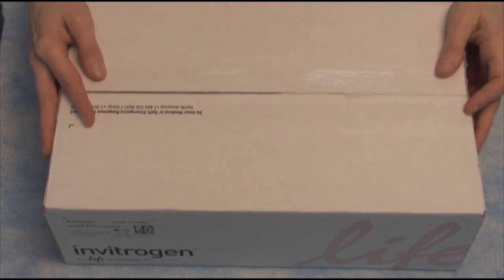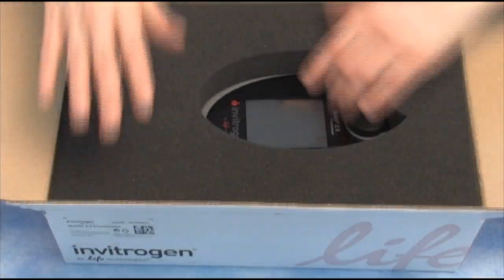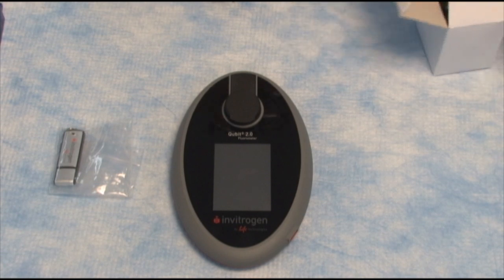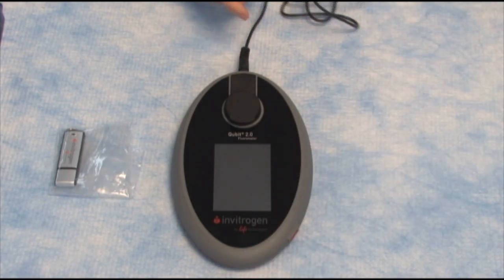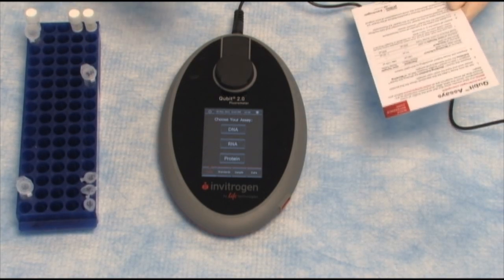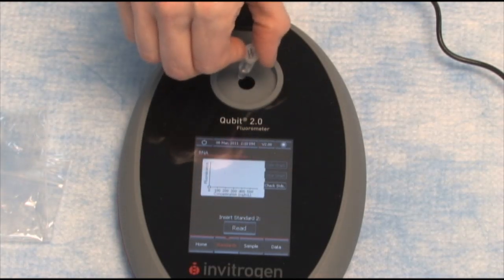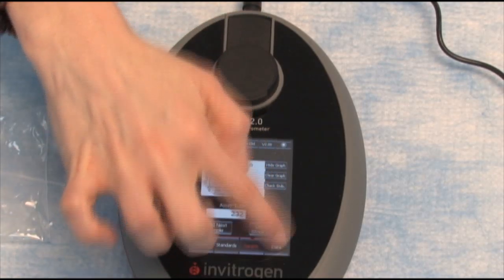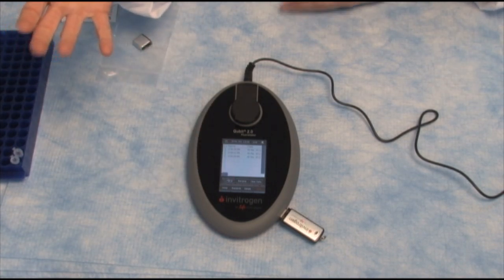Quantitate RNA with the Qubit® 2.0 Fluorometer (qPCR step 3)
The Qubit® 2.0 Fluorometer quantitates DNA, RNA, and protein with unprecedented accuracy, sensitivity, and simplicity. It is designed for molecular biology labs that work with precious samples that are rare or difficult to process or applications requiring precise measurement such as real-time PCR. More accurate than UV absorbance readings, Higher sensitivity - uses as little as 1 µL of sample, An intuitive, integrated system - sophisticated quantitation in 5 minutes or less.

Transcript:

"And proceeding with our life technologies, QPCR unboxing videos, we are now ready to quantitate the RNA. In this box, I have the Qubit 2.0 Fluorometer. Let's open it up. We have 3 pieces of paper. One is our quick reference card, so that we understand how to do the Qubit assays.
2, the packing slip, and 3, a certificate of conformity. Now let's get down to the Qubit. We'll take off the foam.
Take out the Qubit. Set it down right here.
Our USB drive we'll keep here. And this box here has our power supply.

Move this over here. Now what you'll find in the power supply box is your power supply with a bunch of different plugs. So, this is very nice. If you ever move countries, you'll be able to use the Qubit and take it with you. We'll use the one in the U.S. today. We'll just very easily.Pop it on here.Ready to go.Plug this in here.And plug in our Qubit.There we are.

Now, The Qubit will turn on.

And it will say that we can choose our assay, either DNA, RNA, or protein. Since we're working with RNA today.
We've created our RNA standards according to the instructions on the quick reference part, and therein the recommended RNA reference ranges. Now we're going to start with reading our standards. So, we'll open the Qubit, insert standard 1 and press read. Simple enough. Now let's go to standard 2, insert into the Qubit, press read and simple enough. We've got our standards done. Let's now read.

Our sample. Inserts, read. Simple enough. 232 nanograms per mil, which is exactly within range of what we were expecting. What comes next? You press the data. And here what we can do, we can set the date, set the time, rename our sample. What ever you'd like to do. But what I'm going to do is just make it really easy. Take out my USB drive, insert right here, and press the USB icon to save my readings.

And that's as simple as that. We have, are done with the Qubit, done quantitating our RNA and ready to move on into cDNA synthesis.